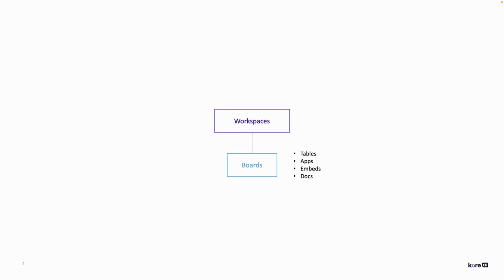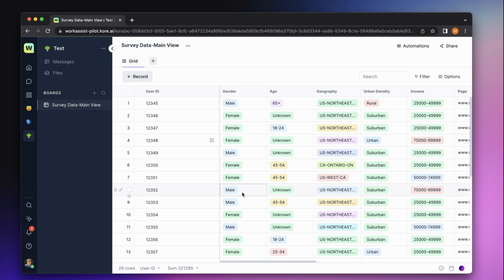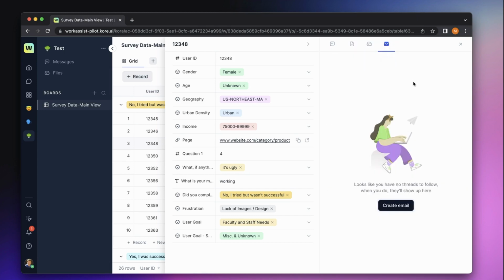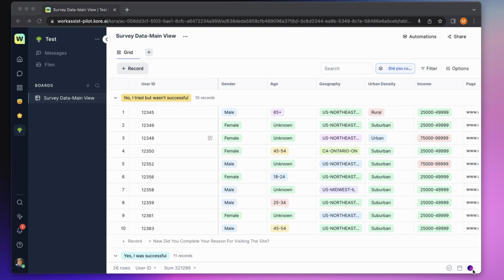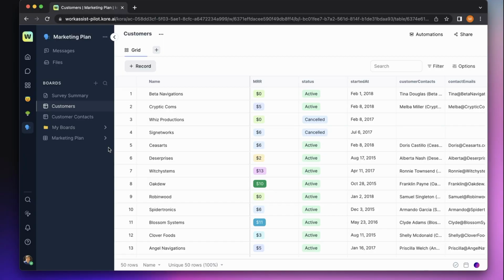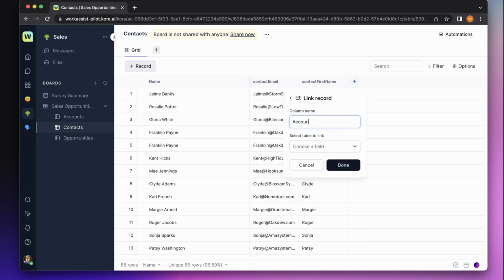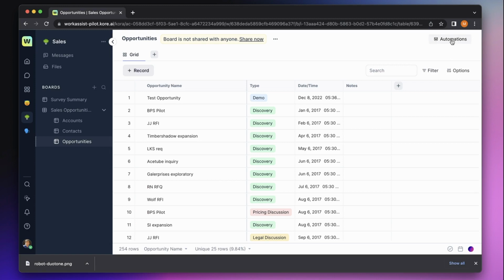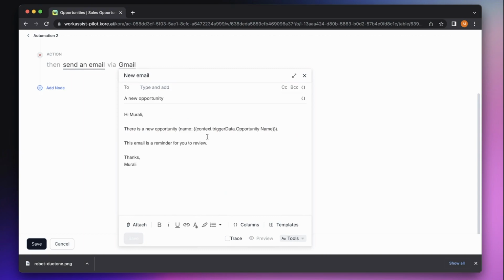WorkAssist Overview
WorkAssist is a brand new platform designed and developed by Kore.ai. This video gives you an overview of what the platform is for and some of its best features.

00:00 Intro
01:10 Hierarchy
01:53 Workspaces
02:26 Tables
03:51 Kora
05:47 Applications
07:39 Automations
09:13 Outro